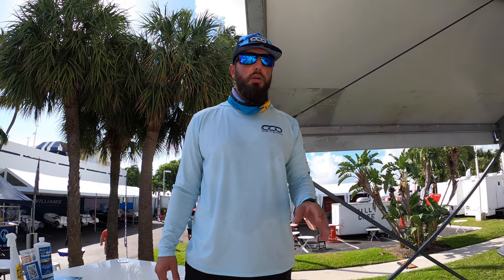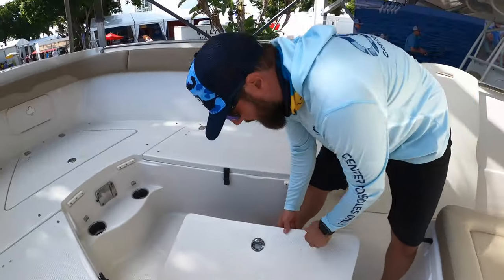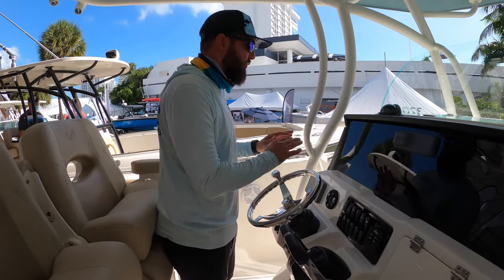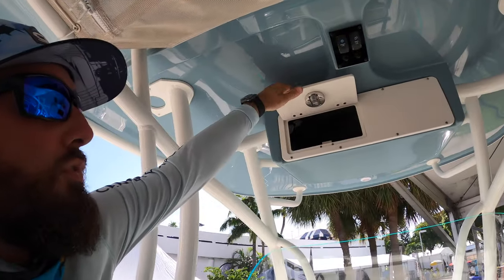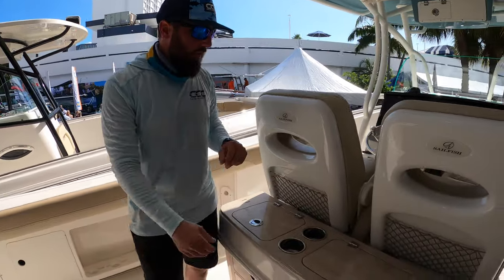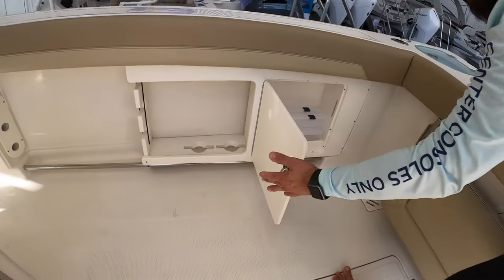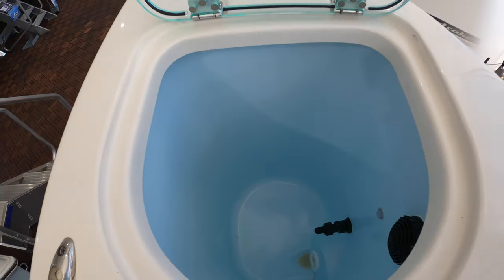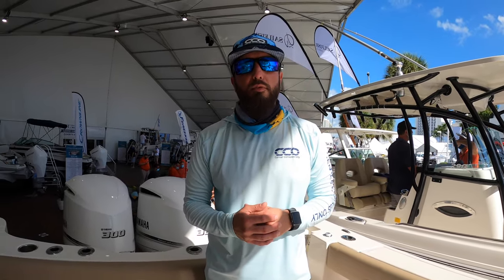Sailfish Boats 320 CC - Walkthrough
Vessel Specs:
LOA Hull Only: 31' 6”
Length Rigged: 34' 0"
Beam: 10' 0”
Fuel Capacity: 285 GAL
Approx. Rigged Weight: 10,500 LBS
Cockpit Depth Rear: 31”
Cockpit Depth Front: 40”
Max. HP: 700 HP
Draft (Hull Only): 22”
Dead Rise (Multiangle): 22° - 24°
Battery Capacity: 3
Rod Holders (Standard): 30
Bridge Clearance with Hard Top: 8' 10”
Person Capacity: YACHT CERTIFIED